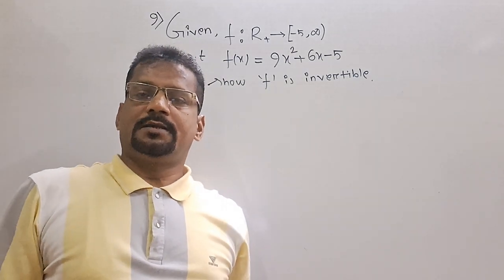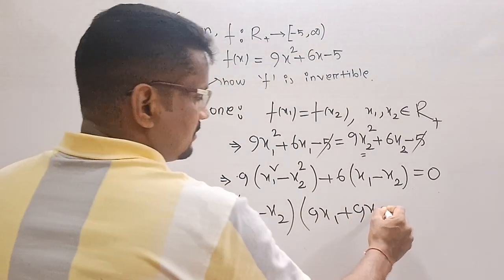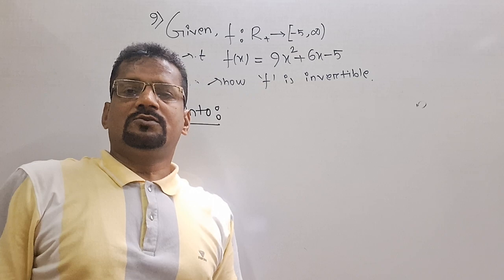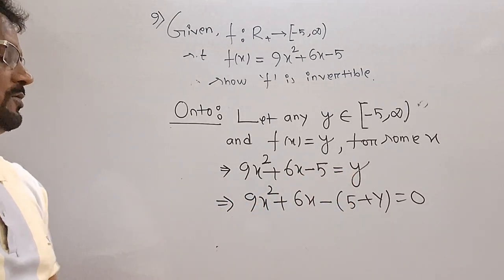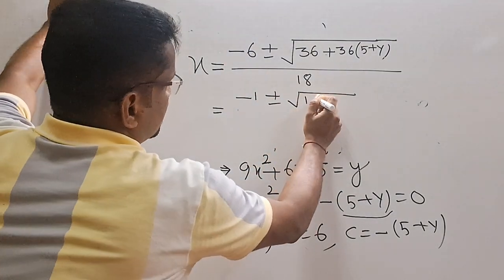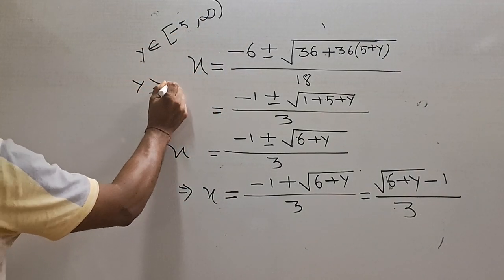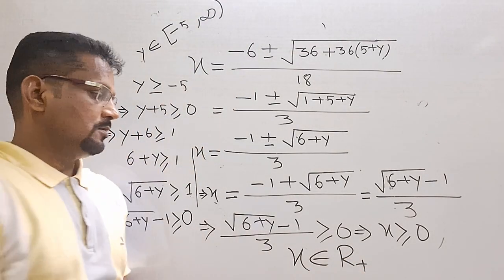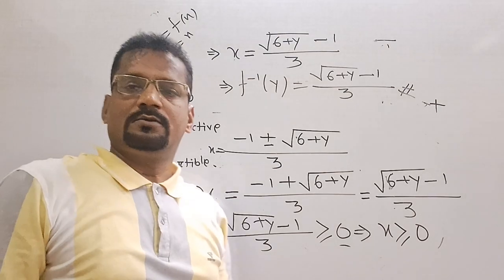Mathematics-12 Ex-1.3 Q.No.10